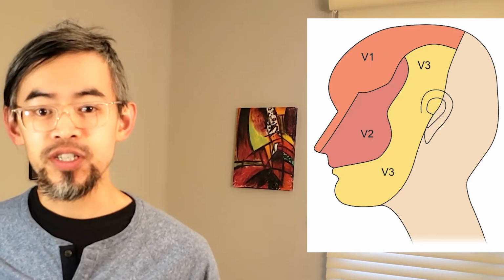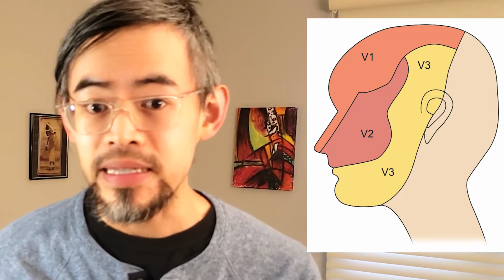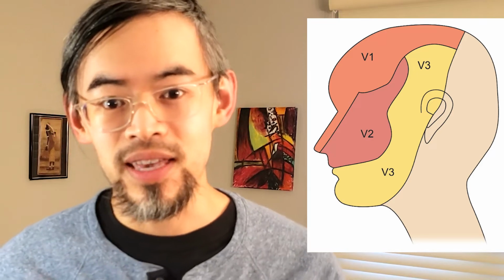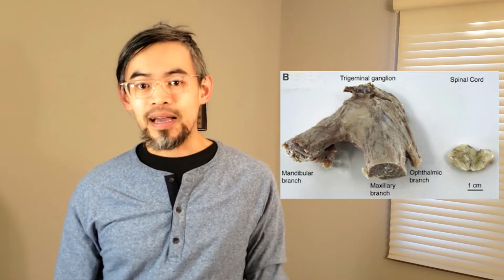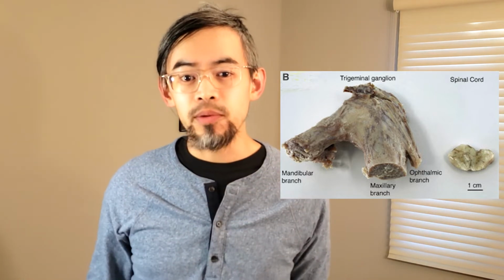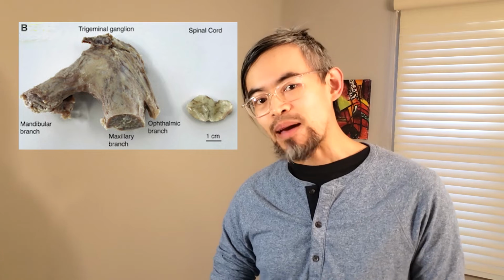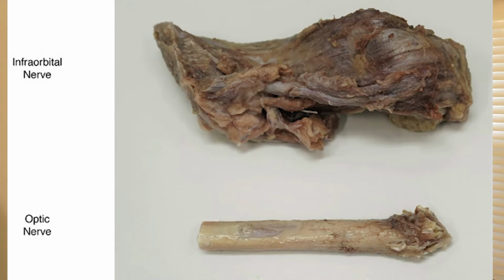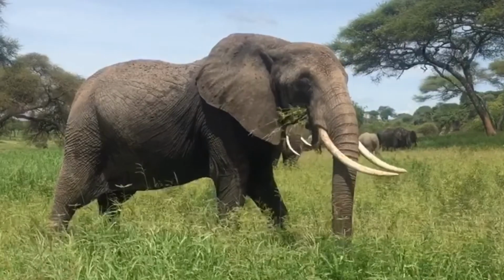The Elephant's Trunk. An amazing sense organ. (Neuroscience Beyond the Mouse: Season 1)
A neuroscientist and professor teaches you about the neuroanatomy of the elephant's trunk. Learn how important the trigeminal ganglion is to these amazing animals!

Neuroscience Beyond the Mouse is a journal club style lecture series where I teach the basics of brain science by comparing humans with some of the amazing other members of the animal kingdom. Season 1 is all about sensory systems, starting with the trunk of the elephant. In this episode, we cover a publication from the journal Current Biology called "Trigeminal ganglion and sensory nerves suggest tactile specialization of elephants". The researchers were able to do some very interesting experiments, and I describe the results in this video.